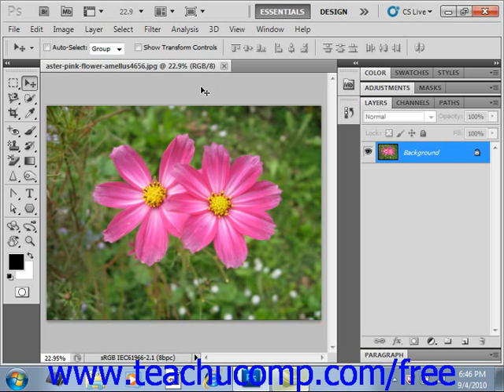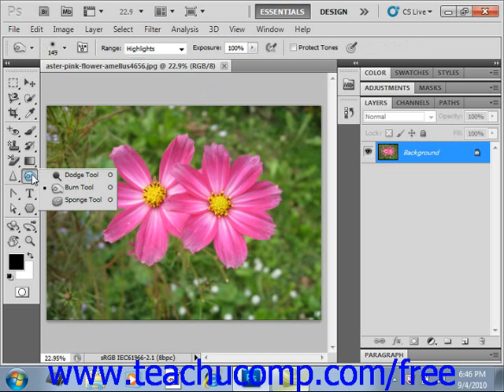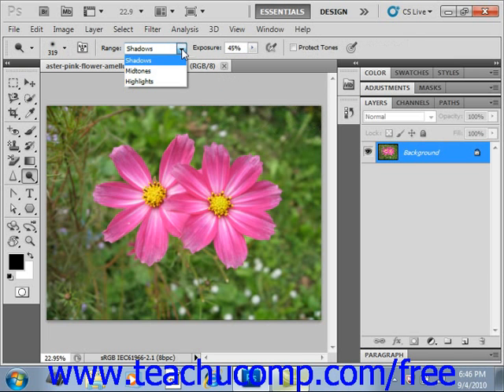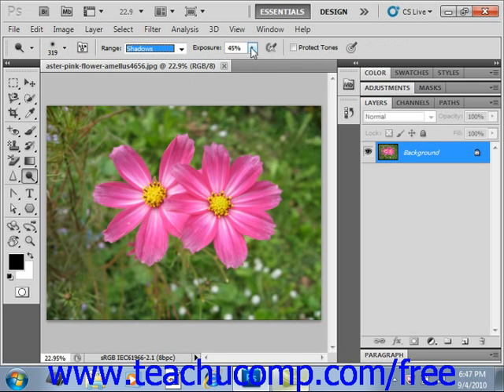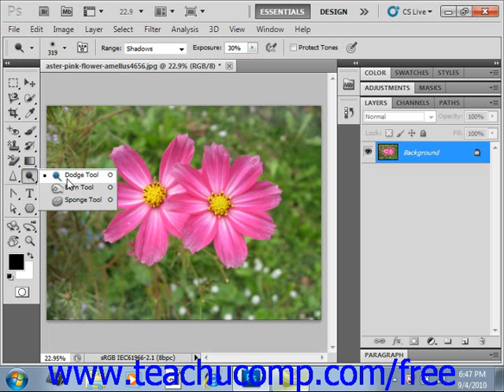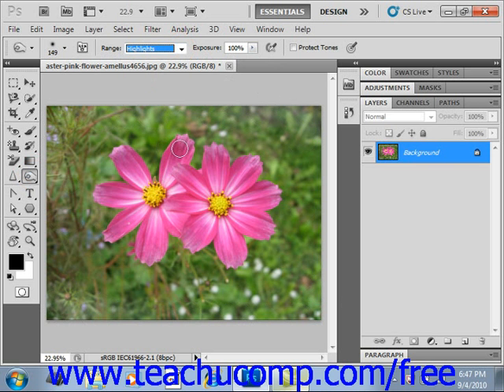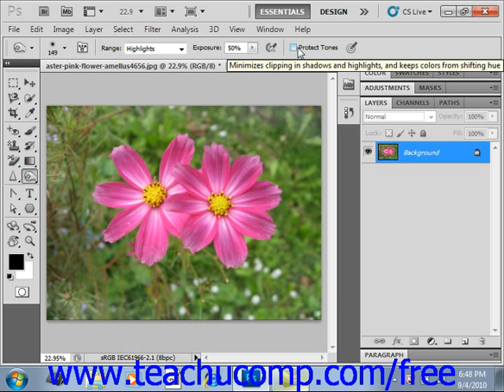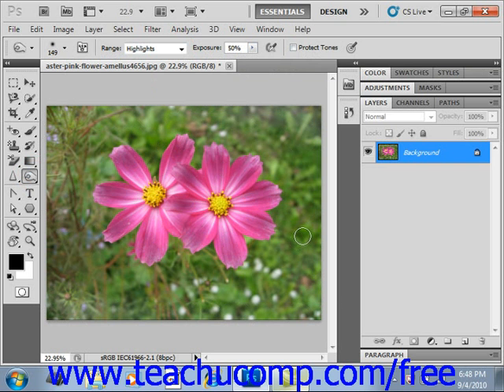Photoshop CS5 Tutorial Using the Dodge Tool & the Burn Tool Adobe Training Lesson 14.8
Learn how to use the dodge tool and the burn tool in Adobe Photoshop A clip from Mastering Photoshop Made Easy v. CS5. - the most comprehensive Photoshop tutorial available. Visit us today!